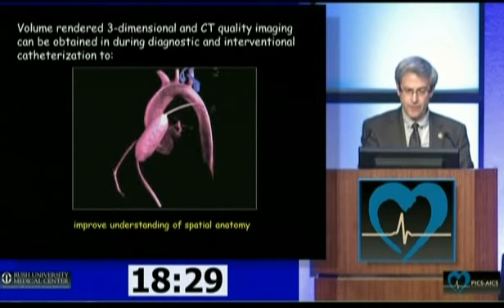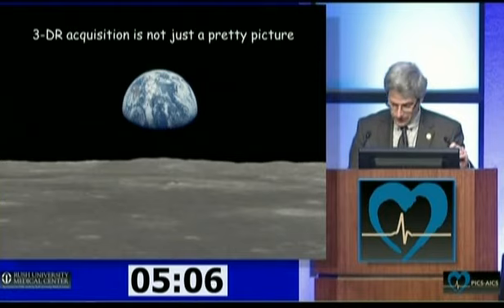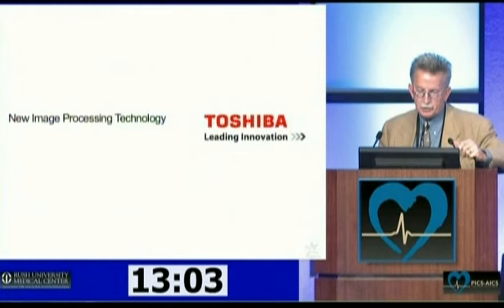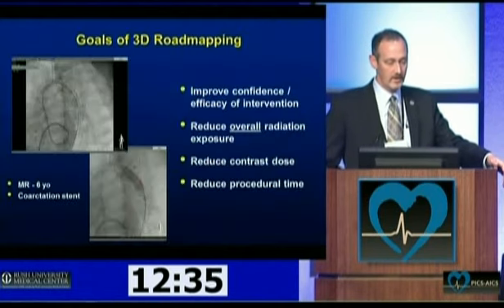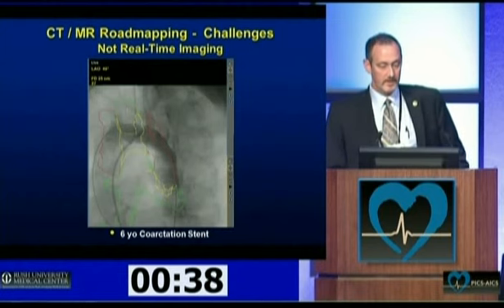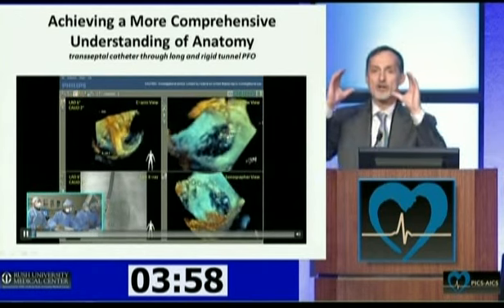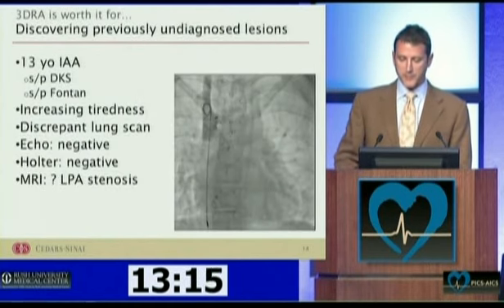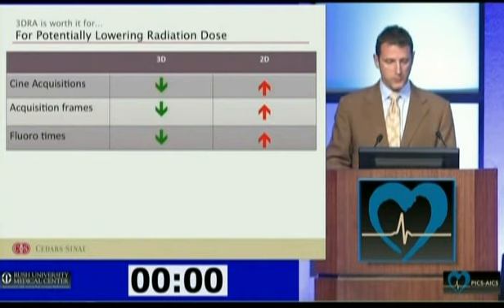Imaging Symposium, Part 1